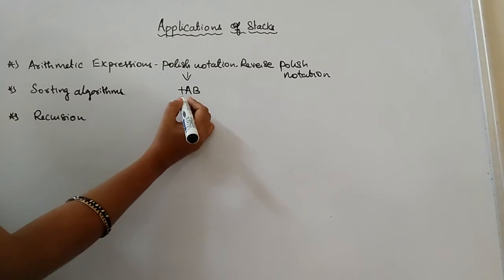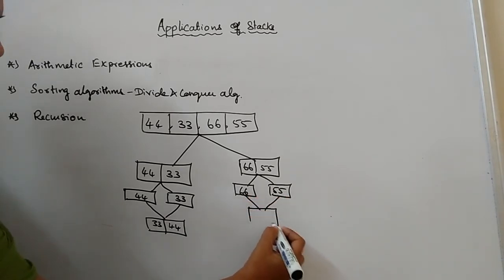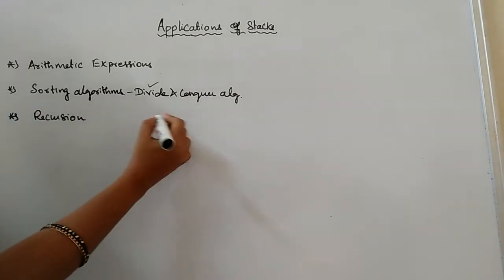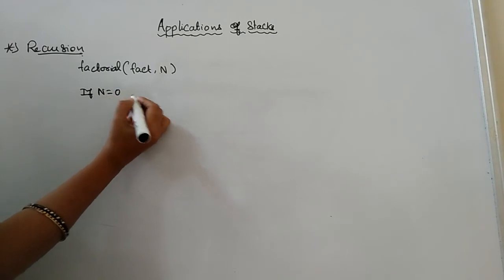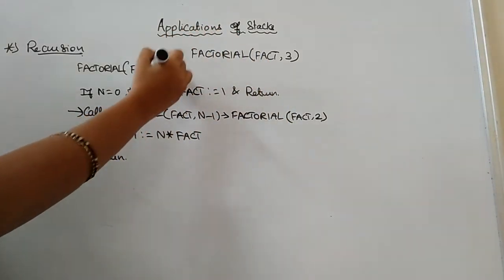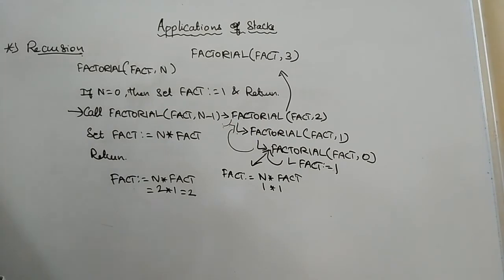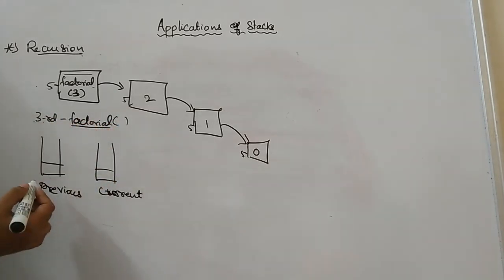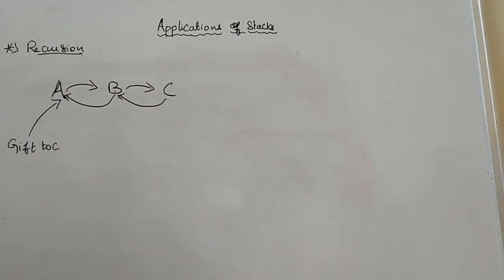Data Structures | Stacks | Applications of Stacks